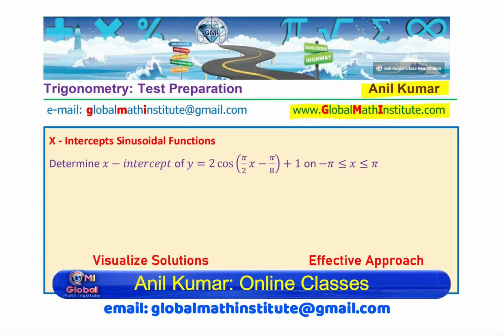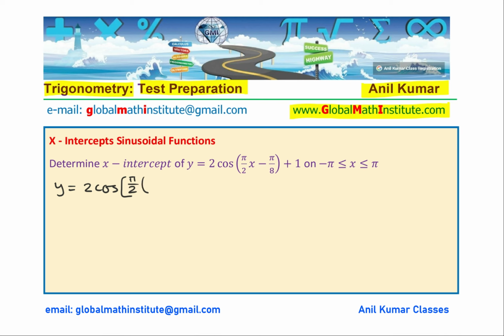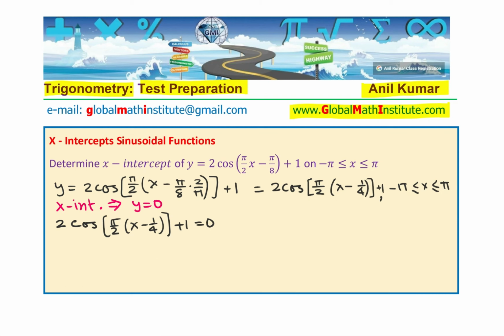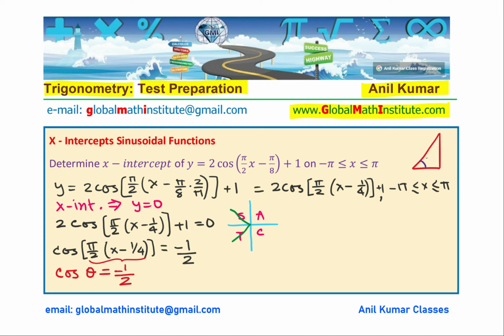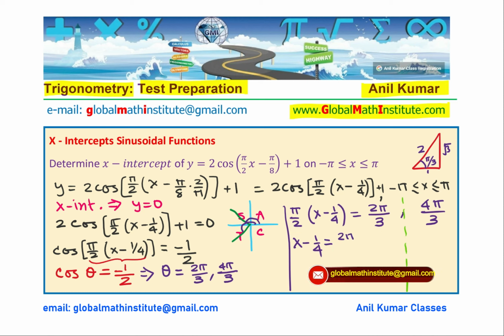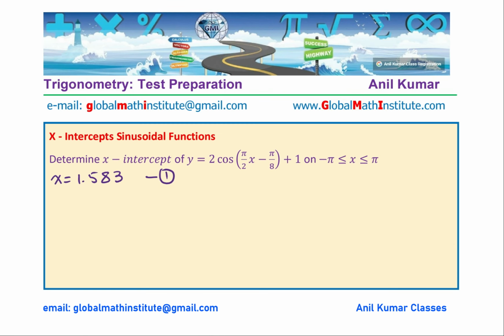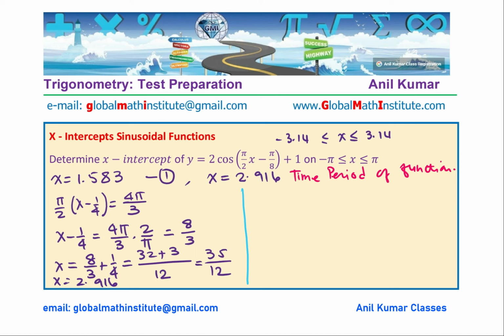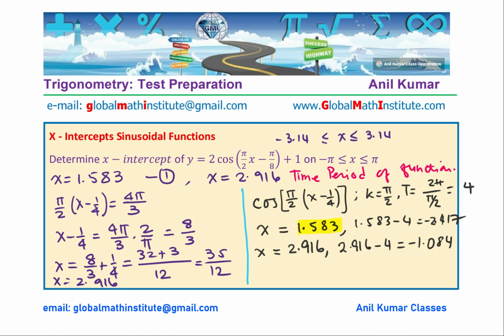Find X Intercepts of the Trigonometric Transformed Equation 2 Exam Practice MHF4U